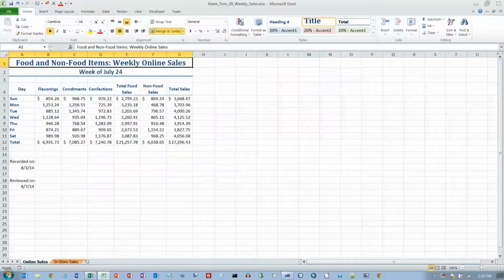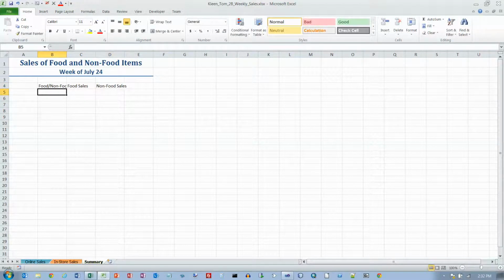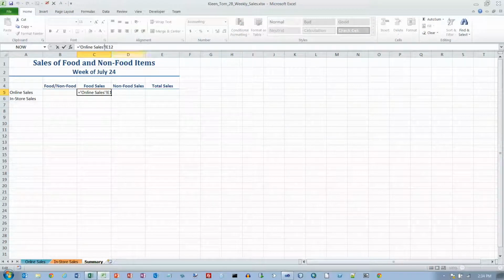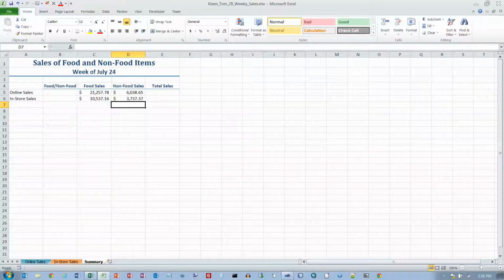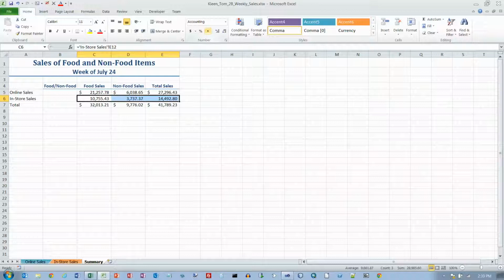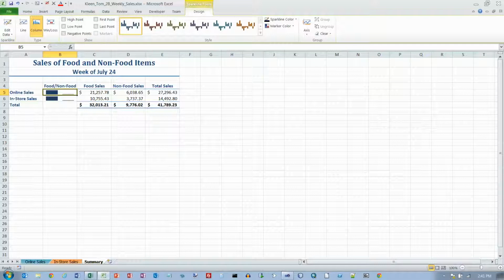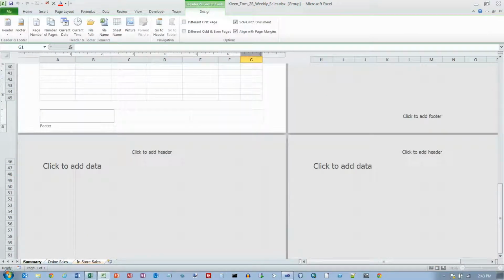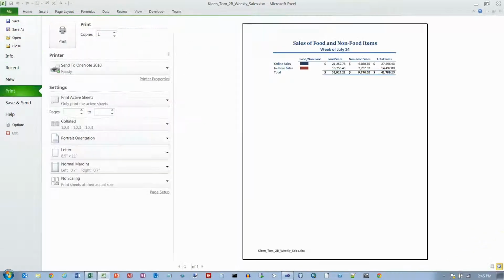Go! Excel 2010, Project 2B, Part 2 of 2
This leads the viewer through Project 2B in the Excel section of the Go! Office 2010 textbook.